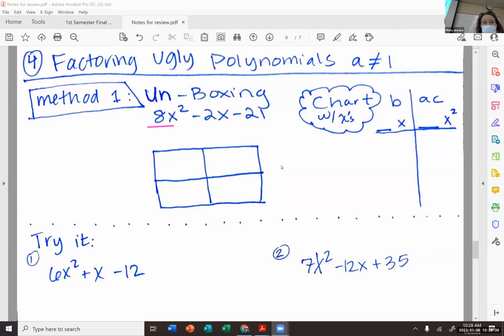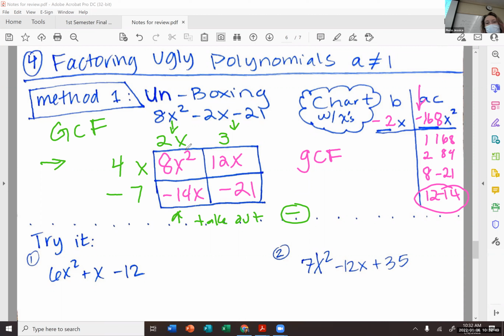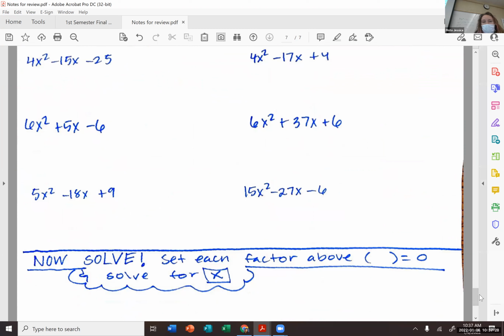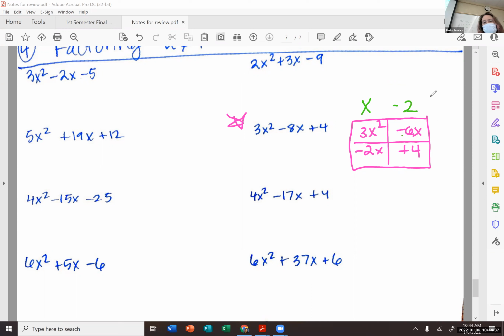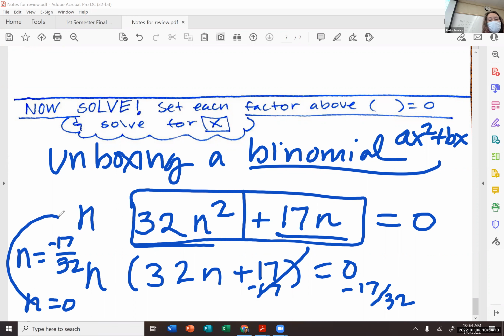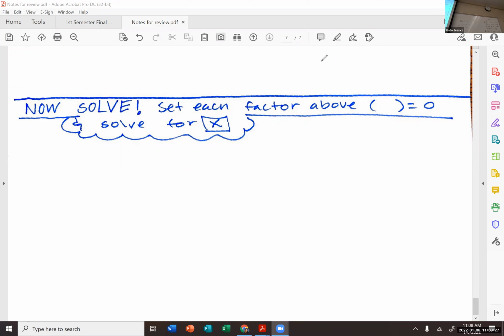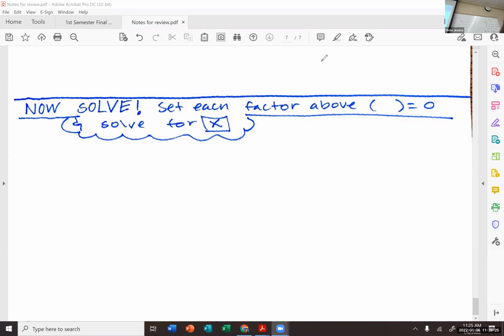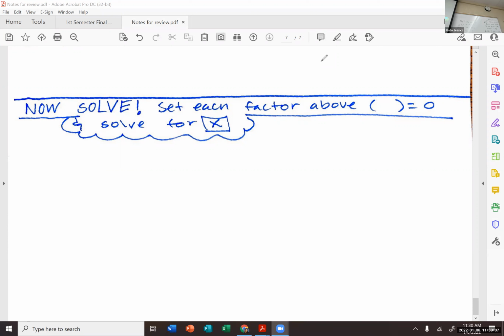1/6 Notes Ugly Factoring UN-BOXING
Cool video about how to factor with the Un-Boxing method